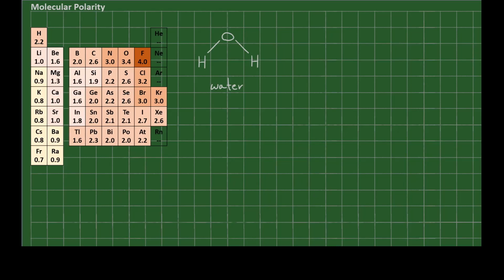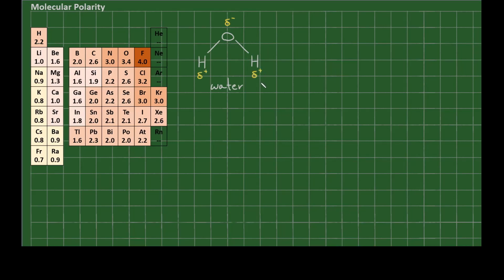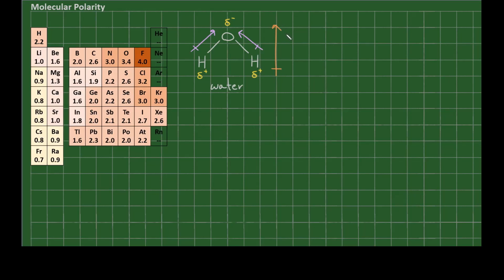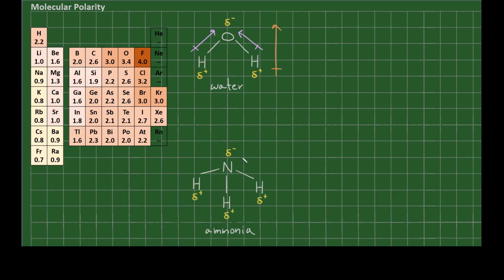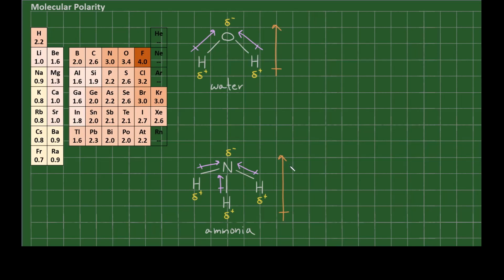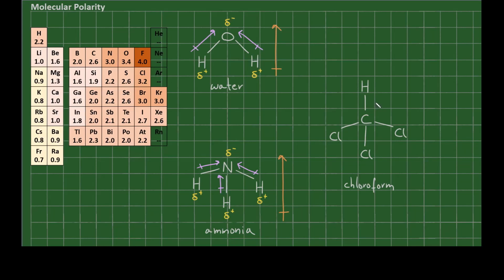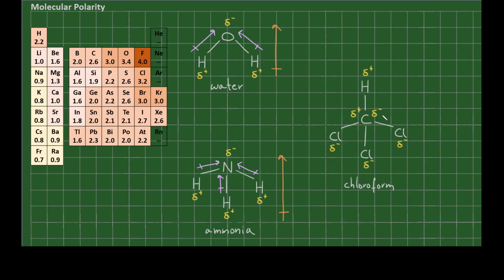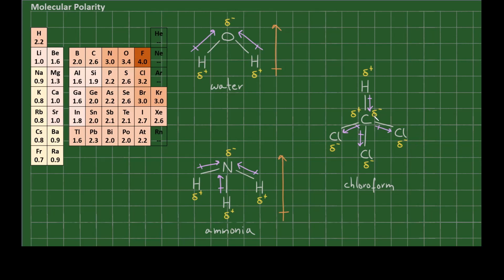08 Drawing Dipole Arrows